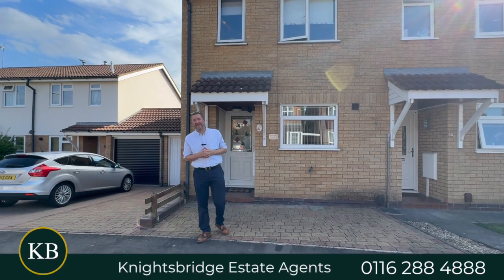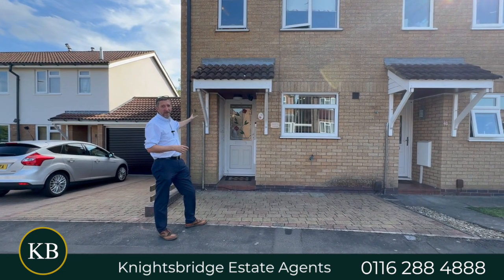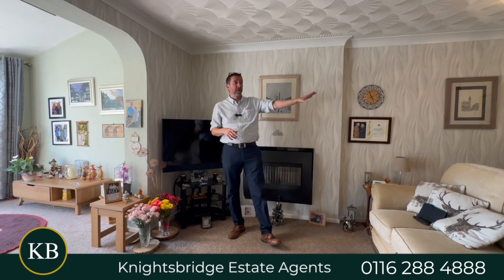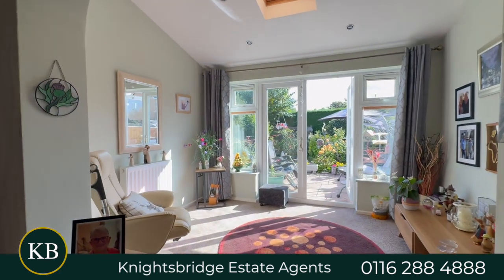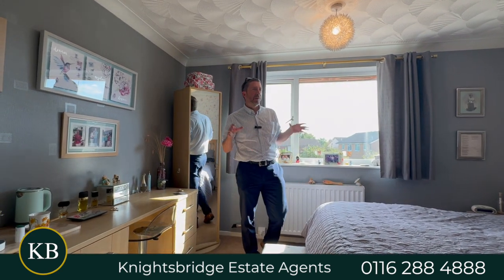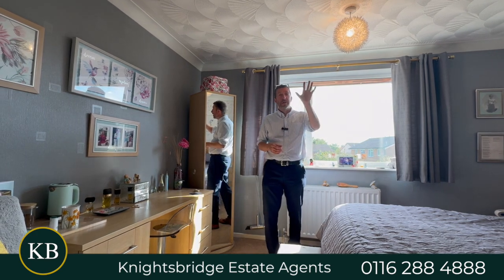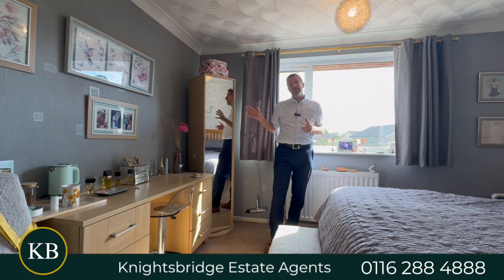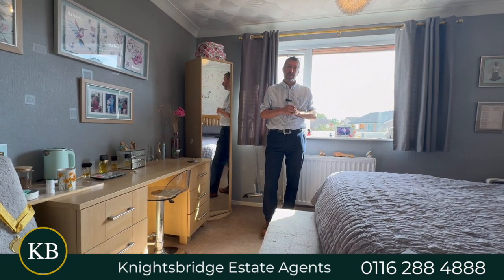Attractive and established gardens! - Herrrick Way, Wigston